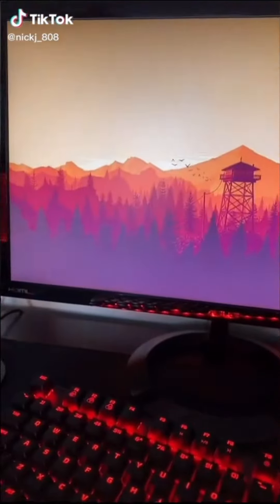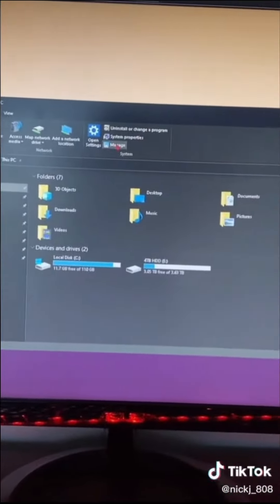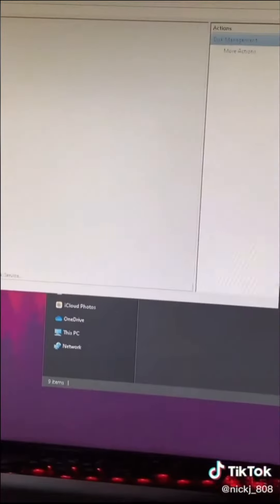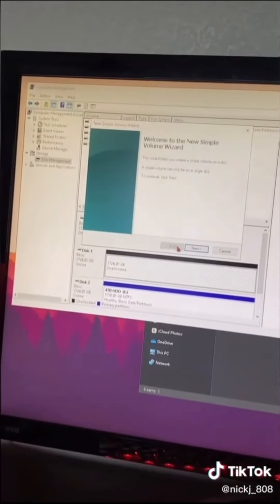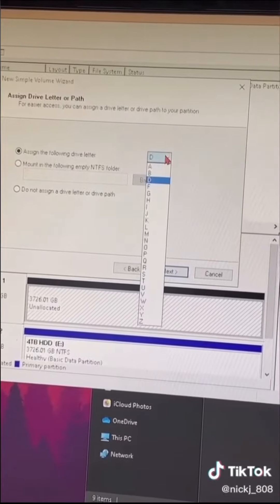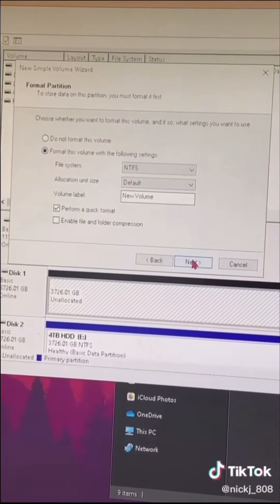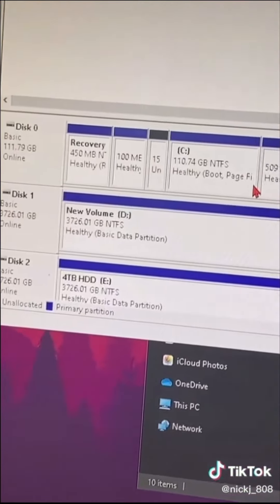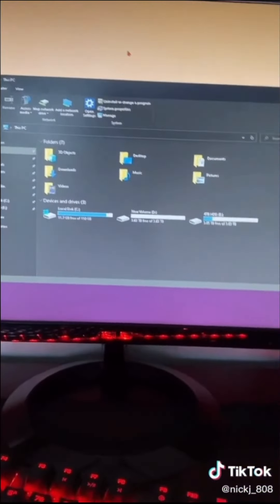How To Setup A Hard Drive